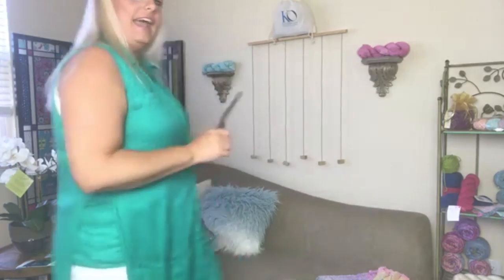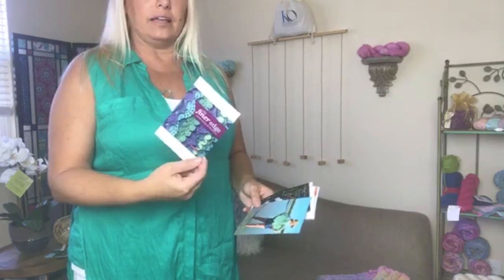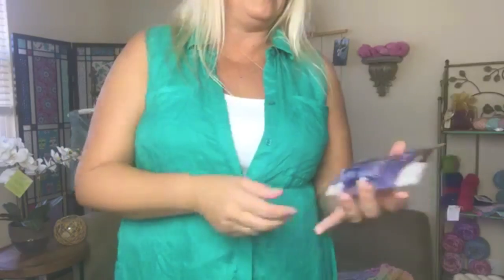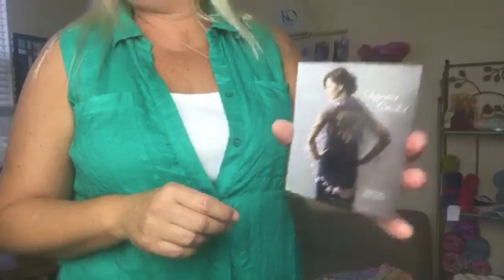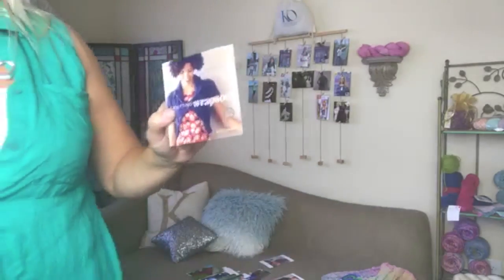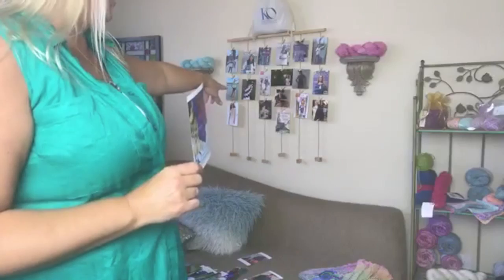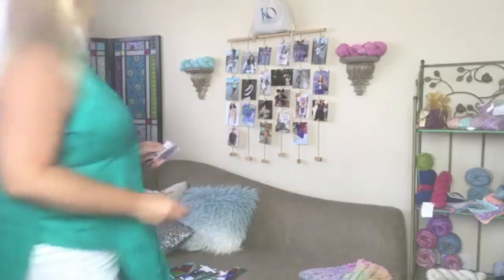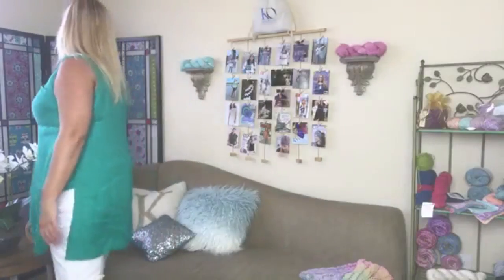Making a photo collage for redecorated video studio space using all my book covers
In this video (pre-recorded on Facebook Live!), I am showing you my newly redecorated video studio and making a photo collage with all my book covers, magazine covers and more. As I add each photo to the collage, I reminisce and share a little story about each one.

for Wrapture all natural delicate wash